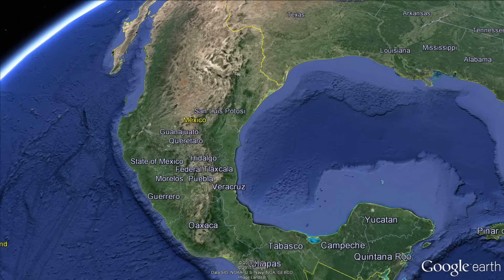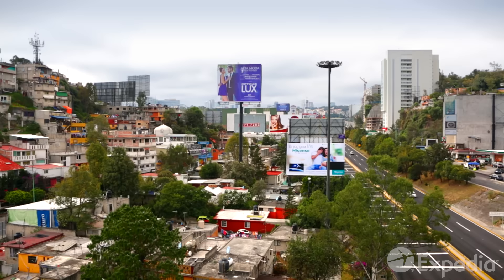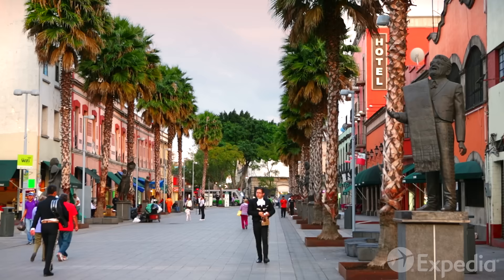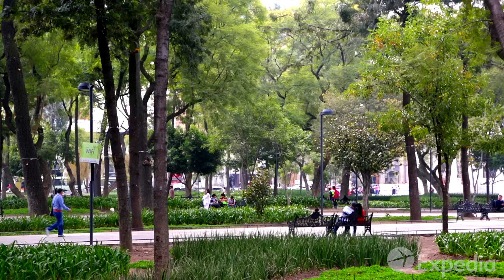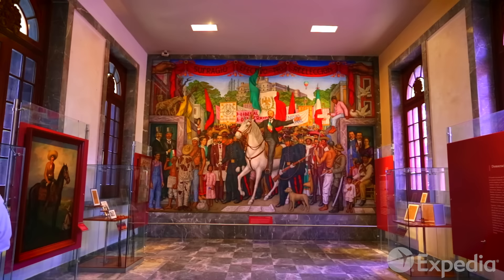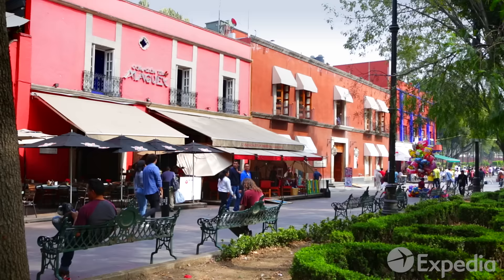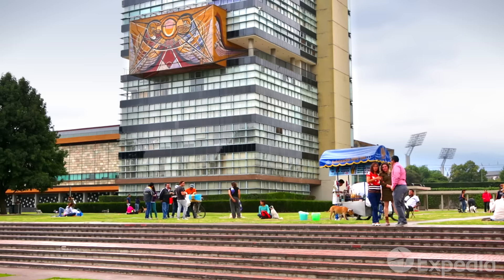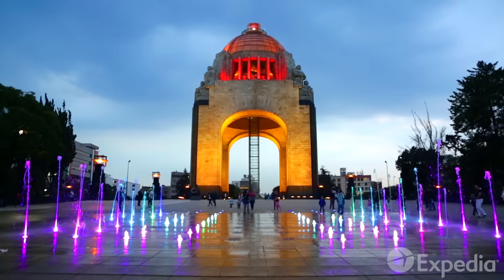Mexico City Vacation Travel Guide | Expedia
Mexico City – One of the financial powerhouses and cultural capitals of Latin America. Explore the colorful city here and start planning an adventure of your own!

MexicoCity welcomes visitors to its warm cultural heart. A vacation here should feature the Centro Histórico district, where 1500 heritage buildings vie for your attention, including museums and galleries.

Head to Chapultepec Park, one of the largest urban parks in the world. Pay your respects to the Niños Heroes, a monument which honors the six boy soldiers who gave their lives defending Castillo de Chapultepec. Today, the castle serves as the National Museum of History. At Xochimilco, simply float away on a riot of color on the last of the city’s Aztec canals.

In the early 20th century the district’s artists, writers and intellectuals inspired not only Mexico, but the entire world. Visit The Blue House, the birthplace of Frieda Kahlo, and the Museo Casa Estudio Diego Rivera y Frida Kahlo, where these two giants of Mexican art worked, lived and loved.

0:00 - Mexico City
1:35 - Zocalo
1:57 - The Metropolitan Cathedral
2:11 - Centro Historico district
2:20 - San Ildefonso College
2:33 - La Ciudadela
2:42 - Casa de Azulejos
2:53 - Museo Biblioteca Palacio Postal and Palacio de Bellas Artes
3:09 - Museo Franz Mayer
3:29 - Alameda Central
3:41 - Chapultepec Park
4:16 - National Museum of History
4:50 - Museo Soumaya
5:30 - Museo Jumex
5:54 - Coyoacan
6:20 - Museo Frida Kahlo
6:28 - San Angel
6:51 - Ciudad Universitaria
7:22 - Roma and Condesa district
7:37 - Xochimilco